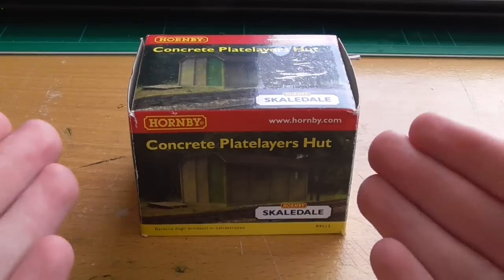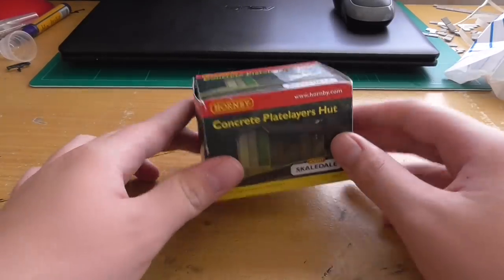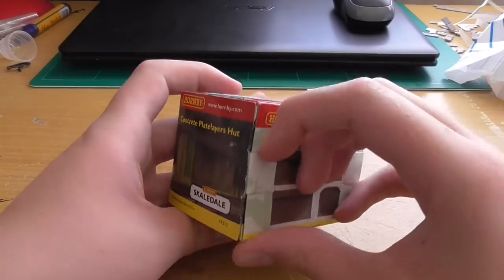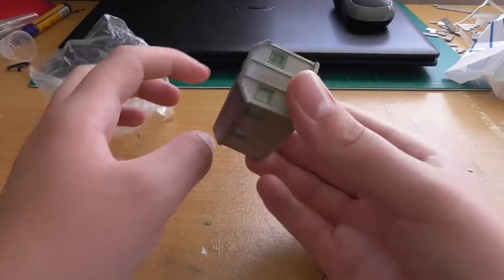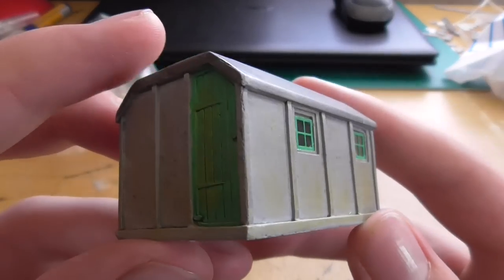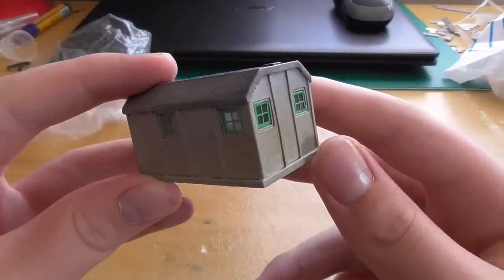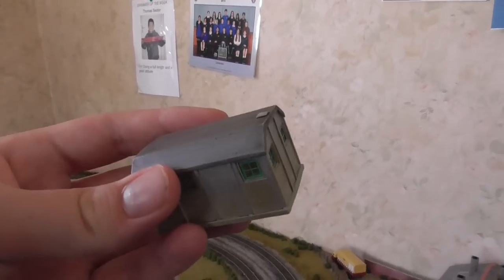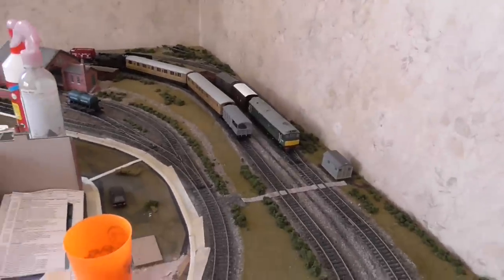Hornby Concrete Platelayer's Hut Review [HD]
I take a look at this stunning Hornby Platelayer's hut. Often seen lineside, this structure makes a welcome addition to any layout, past or present. Enjoy!